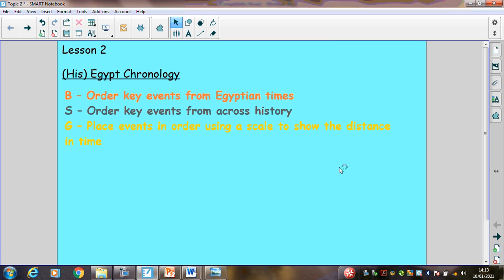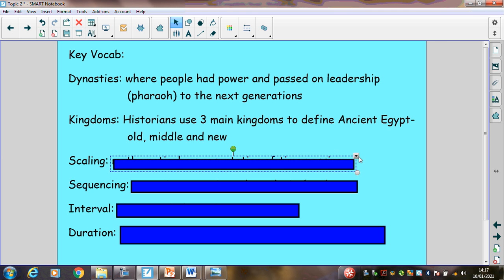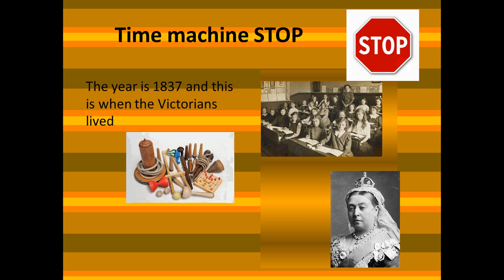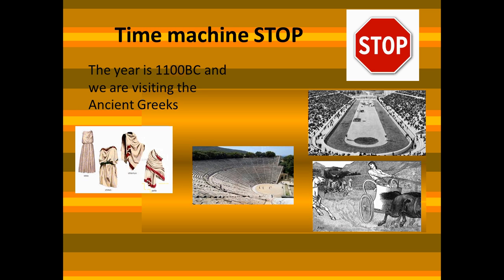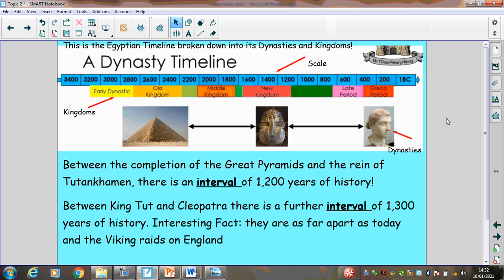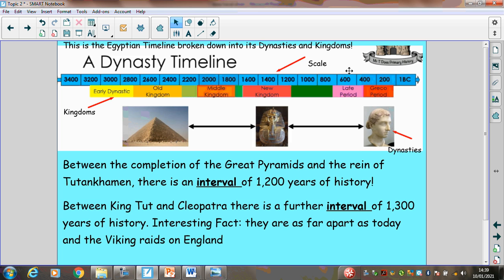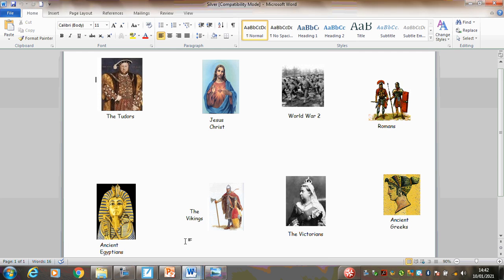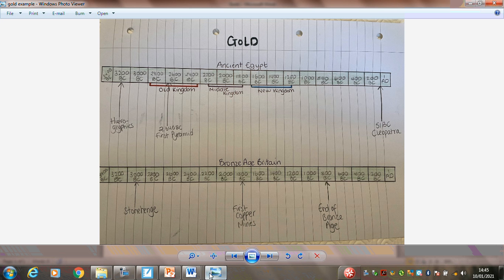14 01 21 Topic 2